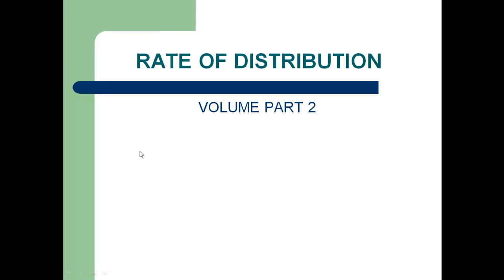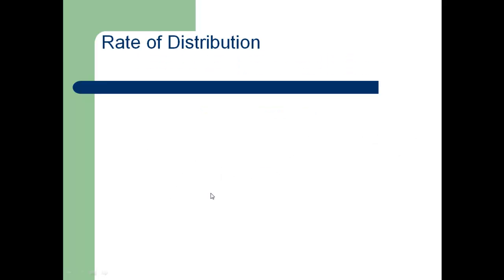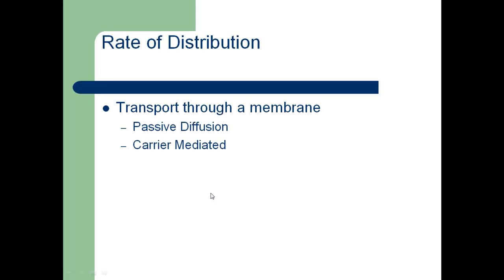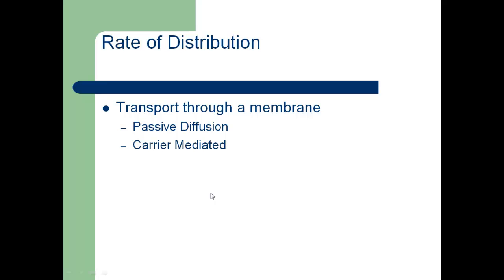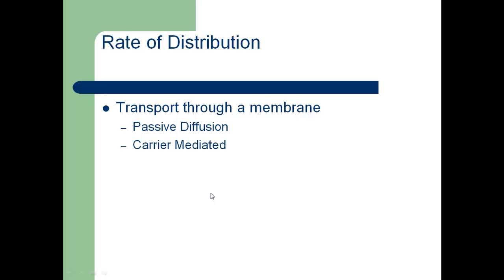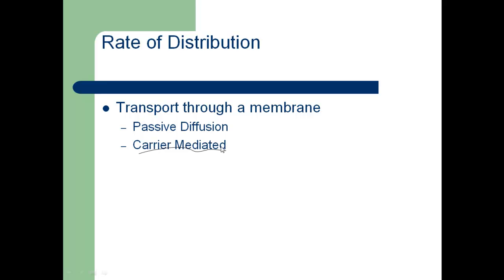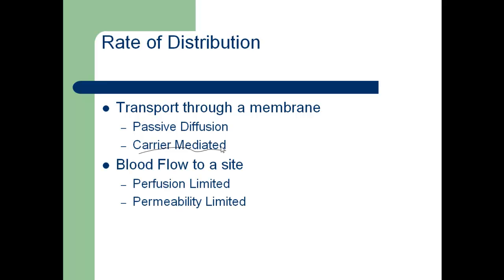Rate of Distribution (V part 2)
Pharmacokinetics, Volume, Rate of Distribution